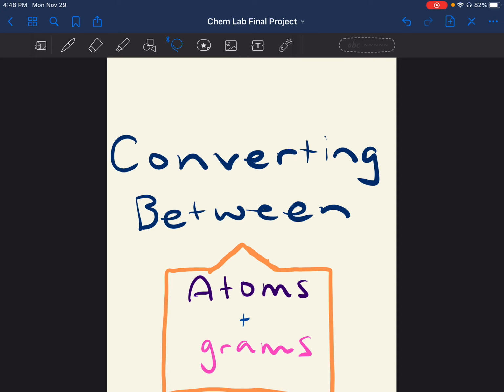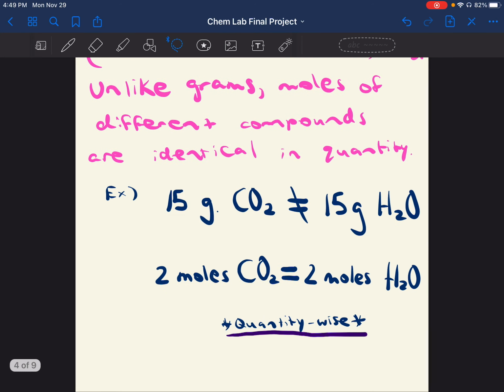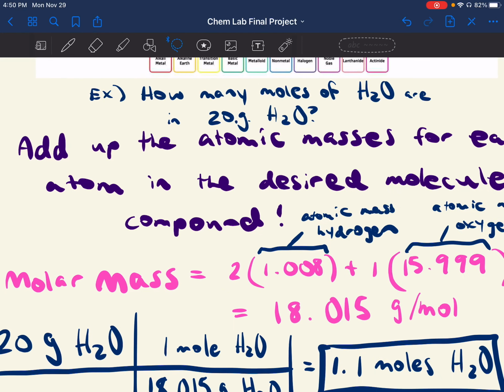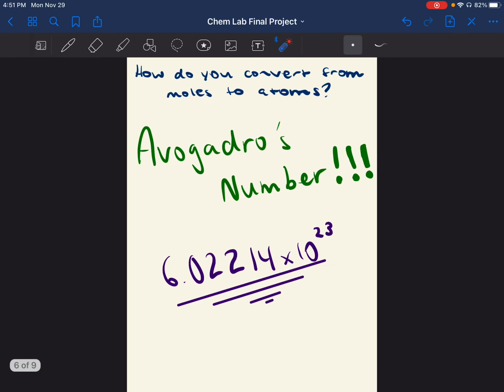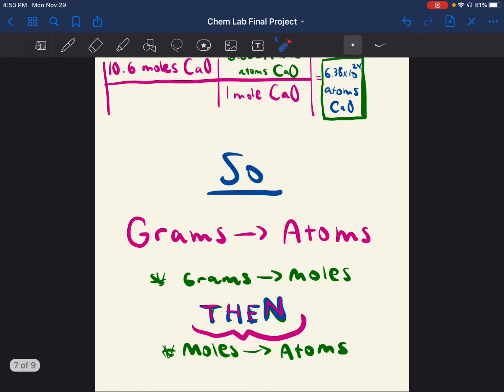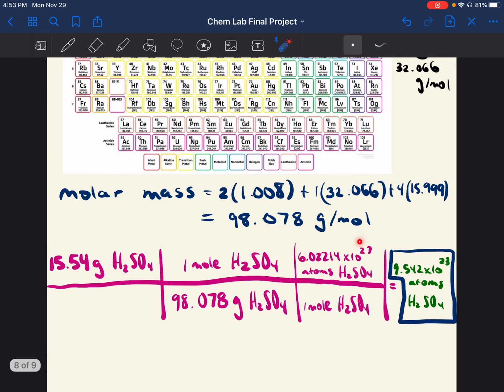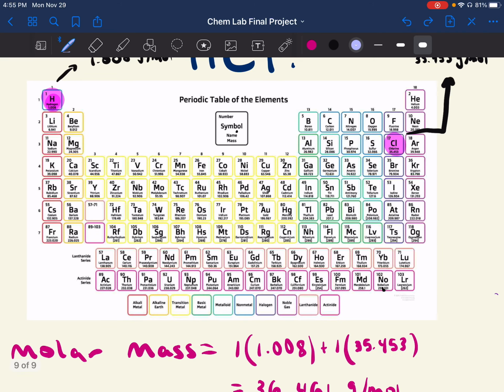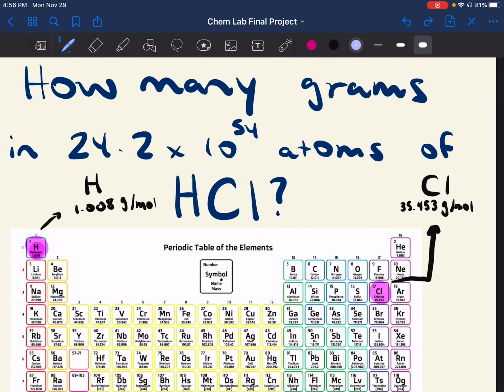Converting Grams to Atoms and Vice Versa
BTHO Fall 2021 :)